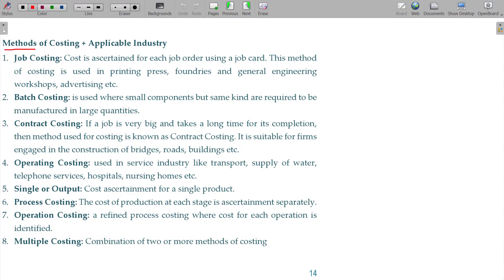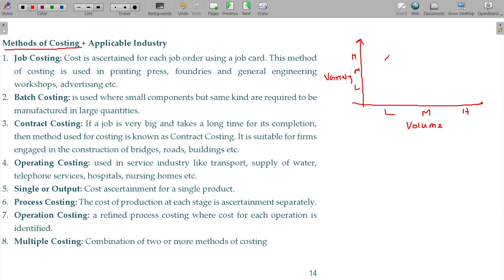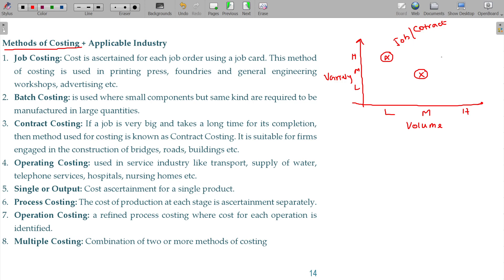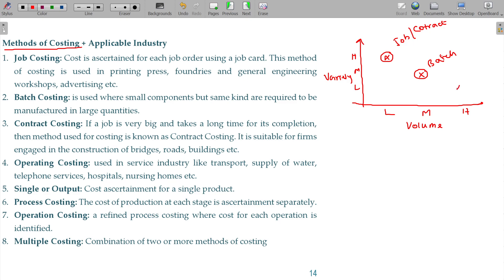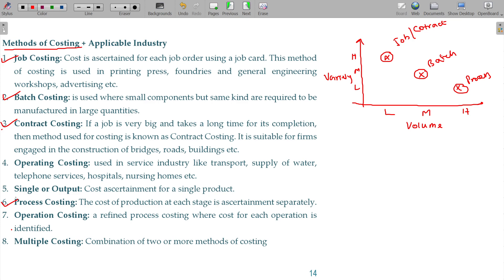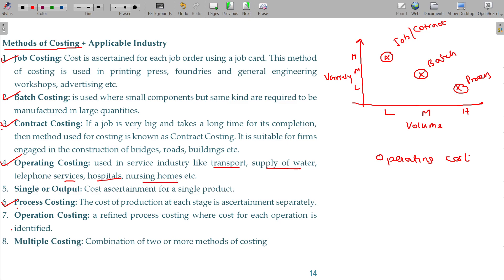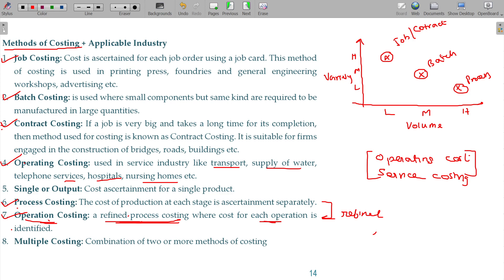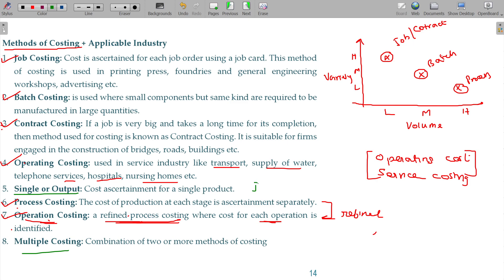Cost and Management Accounts - 1.1.6 Methods of Costing & Technique of Costing